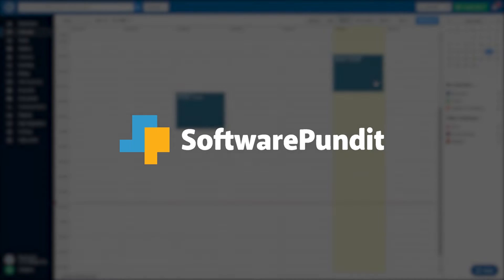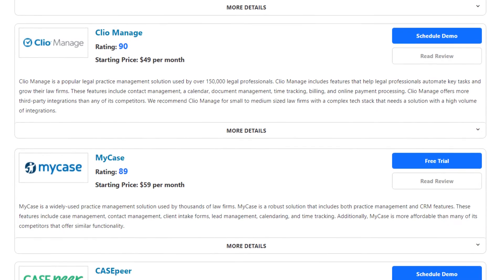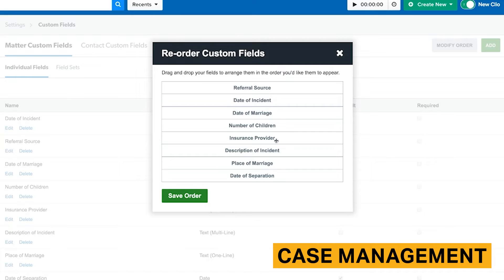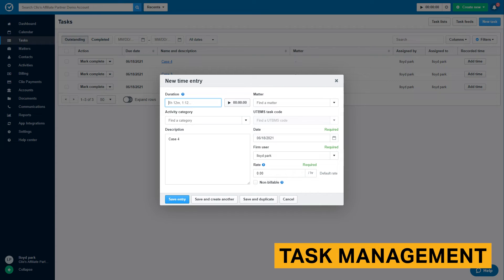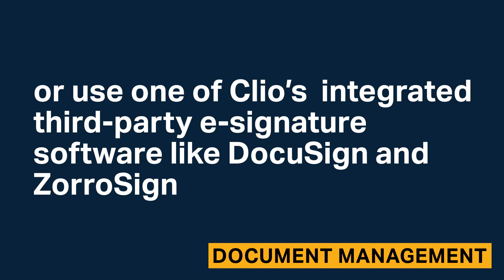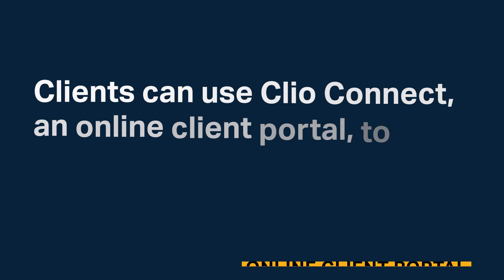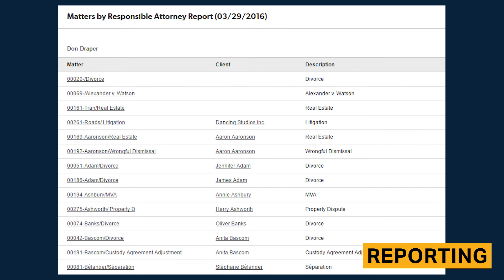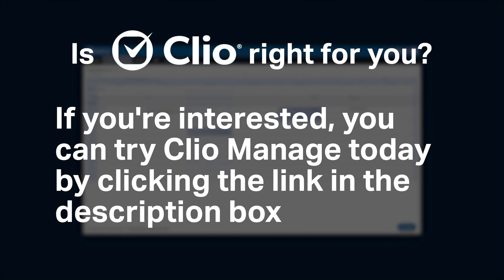Clio Manage Review, Pricing & Features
Want to learn more about Clio Manage? Clio Manage is a popular legal practice management solution used by over 150,000 legal professionals.

This step-by-step walkthrough of the product includes details about pricing, pros and cons, and an analysis of Clio Manage’s major features.

⏰TIMESTAMPS ⏰
0:00 Introduction
0:44 Pros and Cons
1:04 Analyst’s Rating and Our Recommendation
1:28 Clio Manage Pricing
1:50 Dashboard
2:10 Case Management
2:35 Contact Management
2:54 Calendar
3:34 Task Management
4:04 Document Management
5:01 Time and Expense Tracking
5:26 Billing and Invoicing
5:55 Online Payments
6:07 Online Client Portal
6:42 Mobile Application
7:04 Accounting
7:15 Reporting
7:26 Integrations
7:39 Clio Manage Alternatives & Competitors
7:51 Is Clio Manage Right For You?